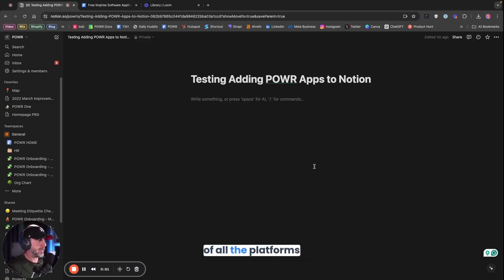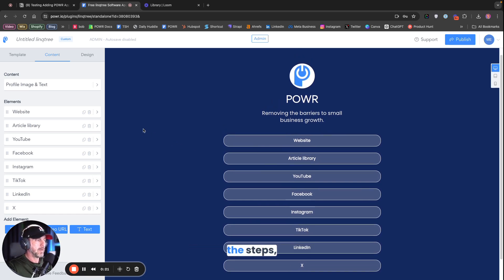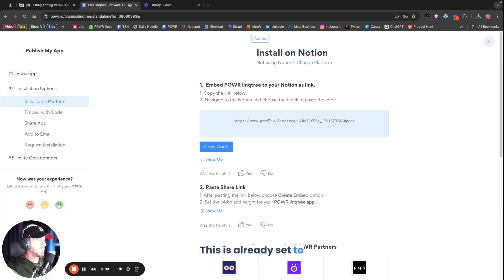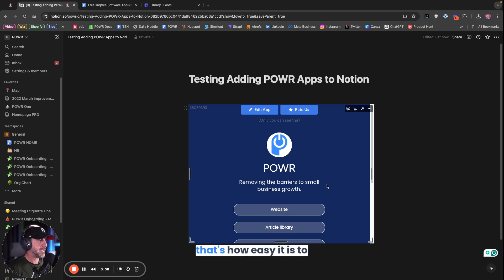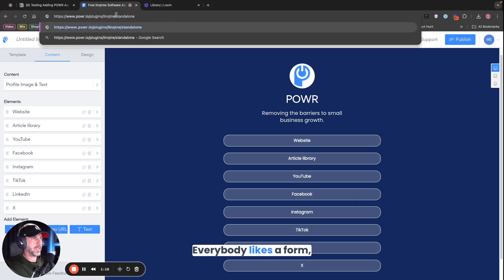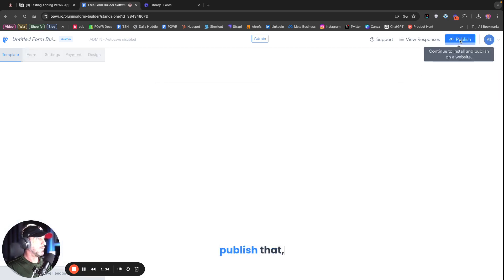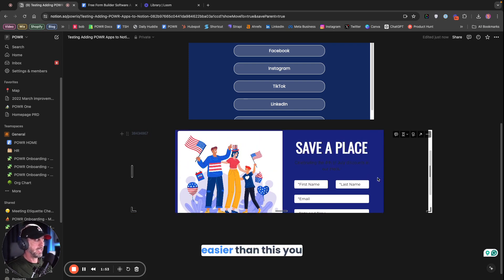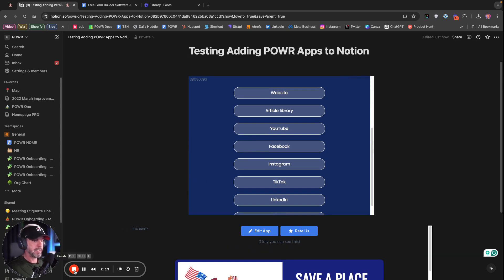Notion Tutorial - How to Embed an App in Notion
@Notion is one of the most popular tools that small businesses should be more aware of. In just under 2 minutes, I embed 2 apps in a Notion page with no coding 🤯